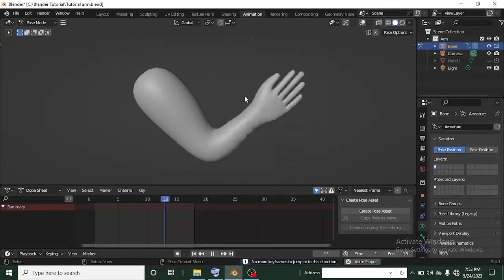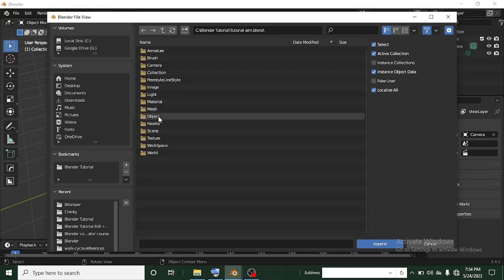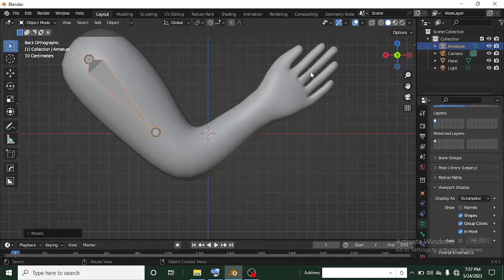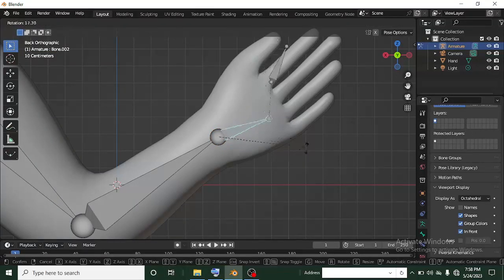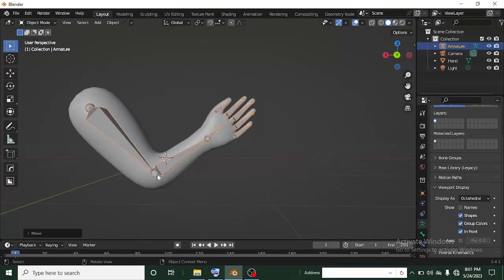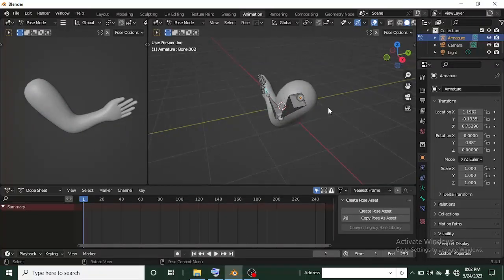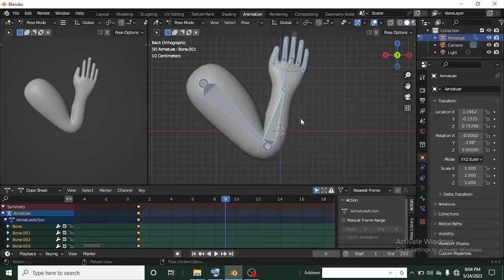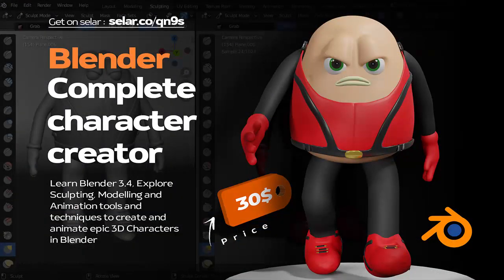Easily Rig, weight paint, and animate in Blender | Amature hand rig tutorial | beginner friendly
Rigging and animation just got easier! In this step-by-step guide, you'll learn how to create a professional-looking hand rig, perfect for character animation in Blender. Whether you're a beginner or have some experience with Blender, this tutorial is designed to help you understand the fundamentals of rigging and bring your characters to life.

I'll guide you through the process of creating a custom hand rig from scratch, explaining each step clearly and concisely. You'll learn how to set up amatures, define bones, and establish proper joint hierarchies for optimal control and flexibility.

Next, you'll learn about weights, an essential technique that determines how the mesh deforms and follows the movements of the rig. By the end of this tutorial, you'll have a solid understanding of weight painting and its impact on animation quality.

Once the hand rig is set up and properly weight painted, we'll move on to animating it. We'll explore basic animation techniques, such as keyframing and the use of the Dopesheet and timeline to bring your hand rig to life. You'll discover how to create natural gestures like the hand wave.

Blender file for this tutorial

Blender Complete character creator course